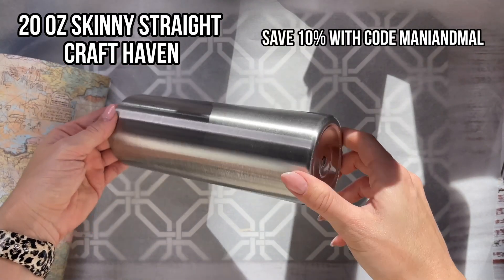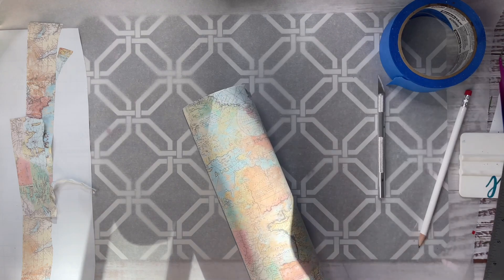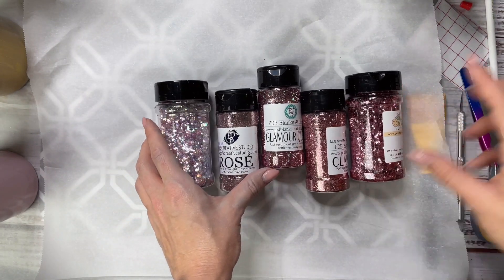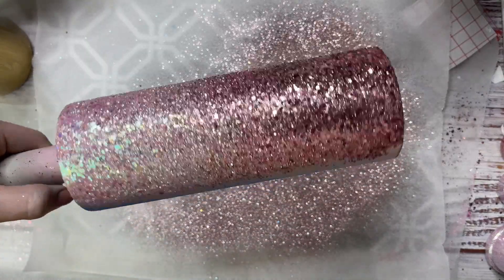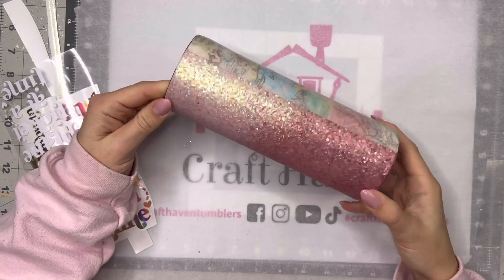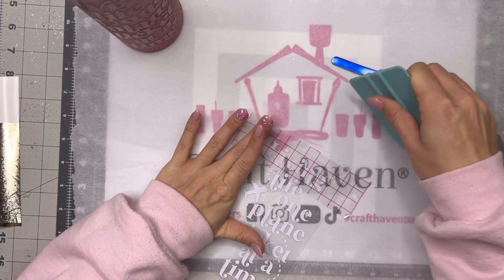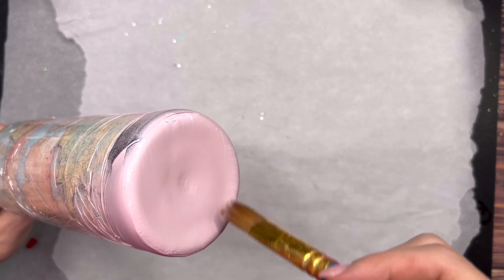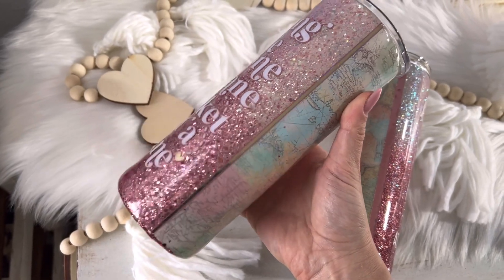Remaking & Updating My Old Tumbler Designs | World Map Split Tumbler Tutorial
HELLO FRIENDS! 💖 Welcome to the first video in a brand new series I'm starting on my channel! I thought it would be really fun to take some of my old tumbler designs and recreate them with my current style and skill level. Its so amazing to see how much we grow over time, and sometimes we don't even realize until we see the before and after right next to each other!

I really hope you all enjoy this series, and I hope it inspires you to continue creating, no matter where you are in your crafting journey. You can and WILL get better if you just keep going. Everyone starts somewhere, and no one is perfect from the very beginning! And remember -- HAVE FUN! That's really what this is all about ;)

As always, all the products I'm using in this video are listed & linked down below. I'd love for you to join the MBMM Fam!

 Members of MBMM Elite receive lots of benefits including access to our exclusive Facebook group, free SVG files every month, live weekly tutorials, & exclusive giveaways!

🛍 Shop MBMM Products:
👉🏼 HANDMADE TUMBLERS: Madebymaniandmal.com

* WHITE VINYL: HTVRONT 👉🏼

🛍 Shop My Favorite Brands & Follow Them on Social Media!

Save 5% with code ALESHINE5